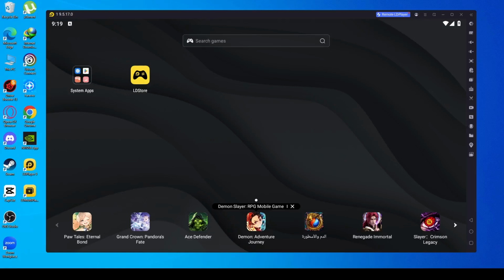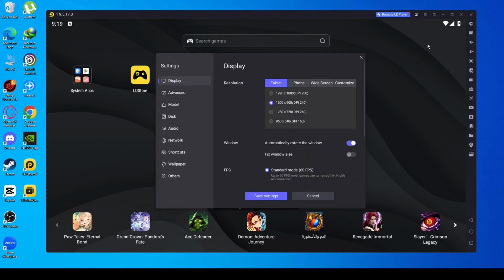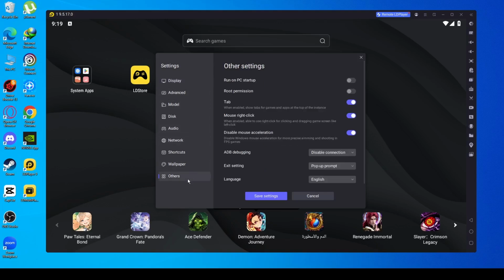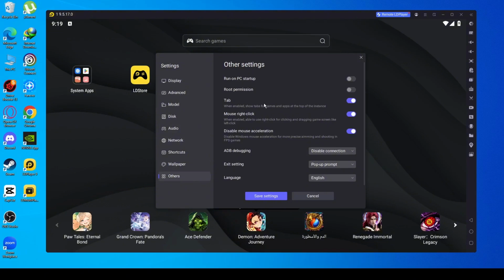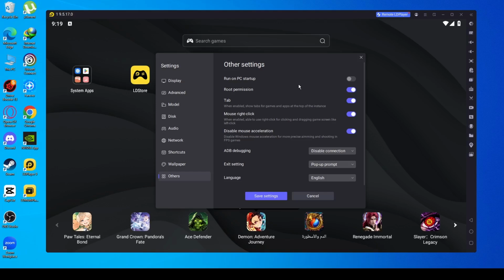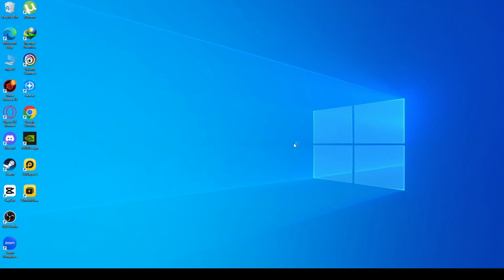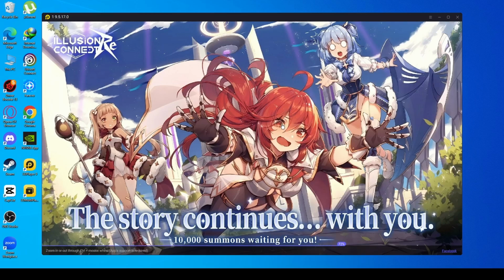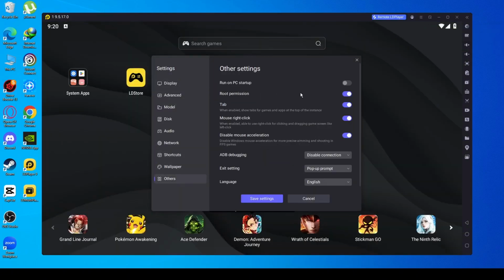How to Root LDPlayer on Windows 10/11 (2026)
Hey friends, in today's short video I'm going to show you exactly how to enable root permission on LDPlayer 9 — quick, reversible and done in just a few clicks.